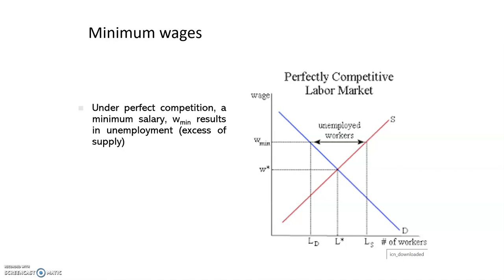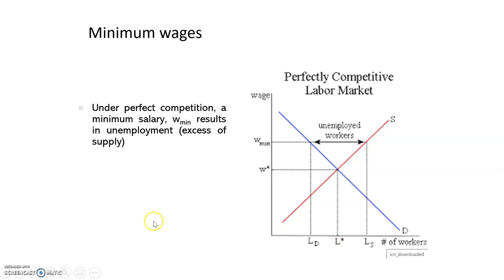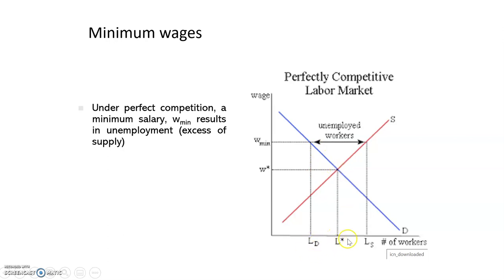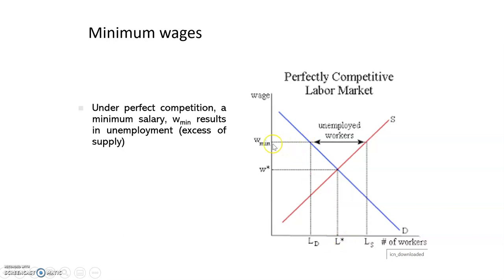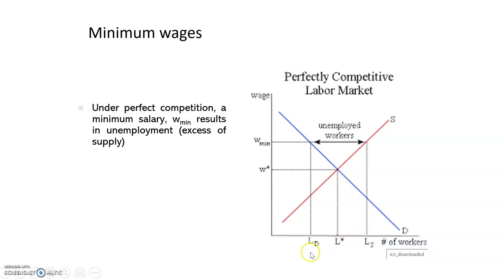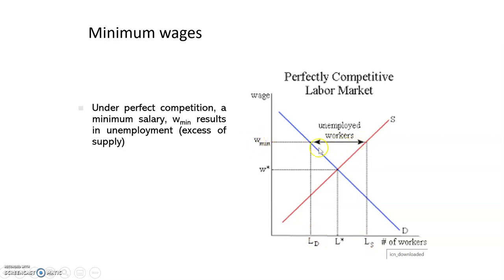Chapter 4.4 - Minimum wage